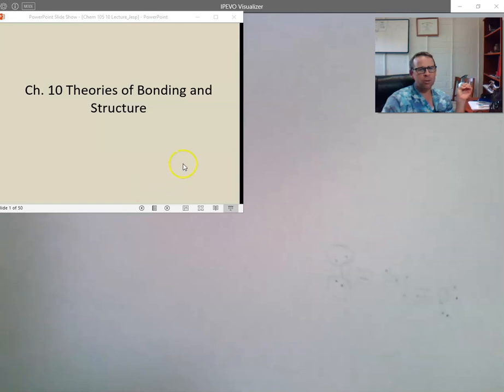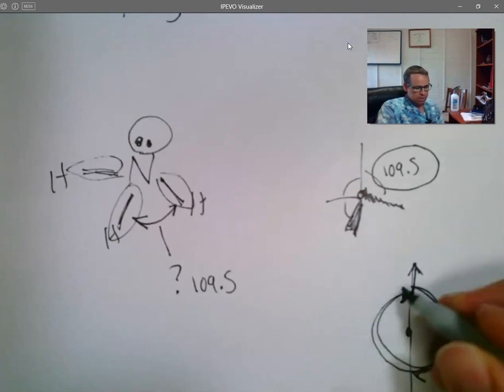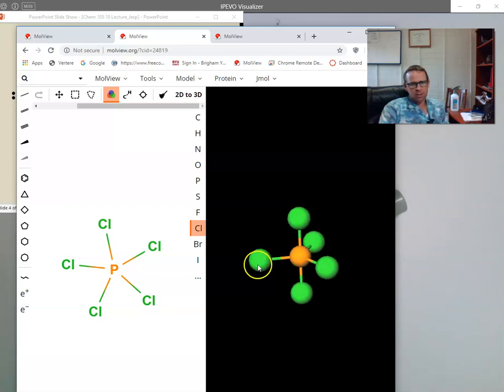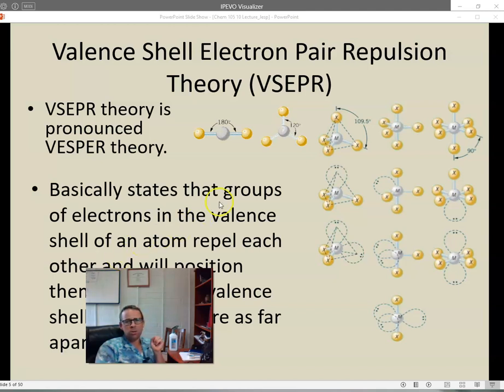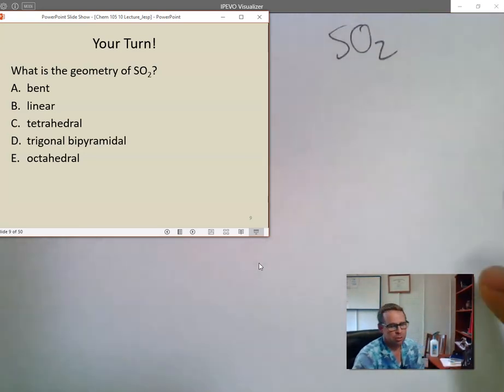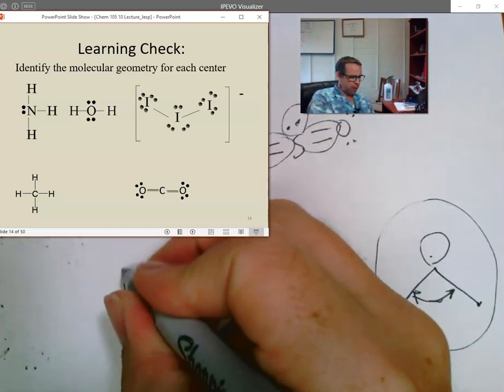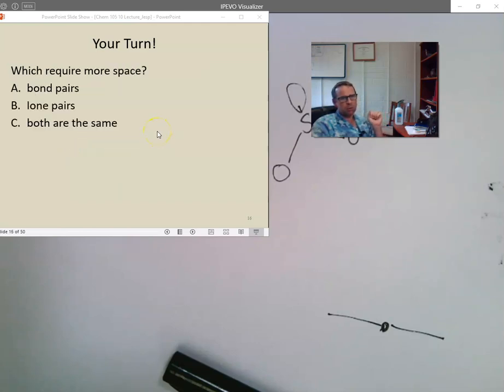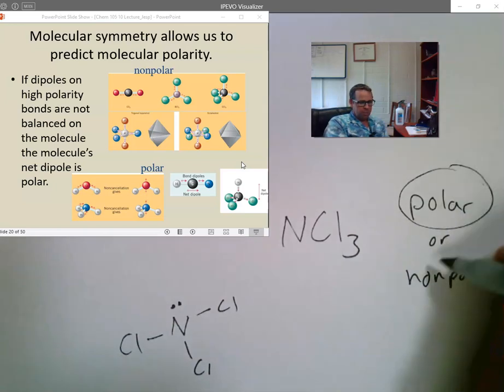Chem 105 Sec 1 4-10-2020